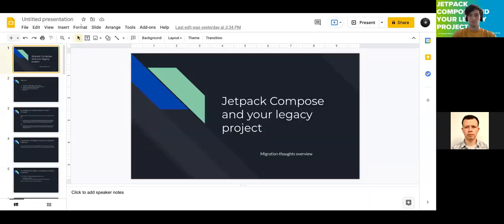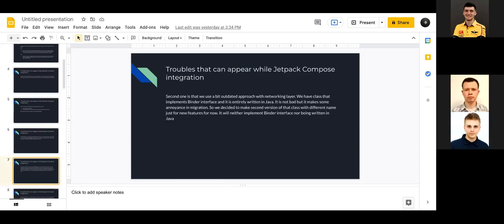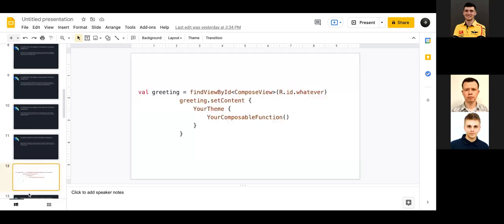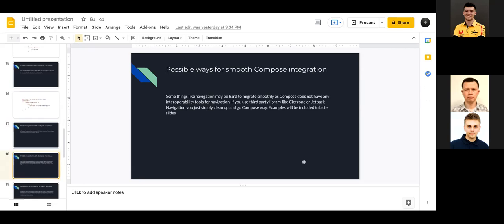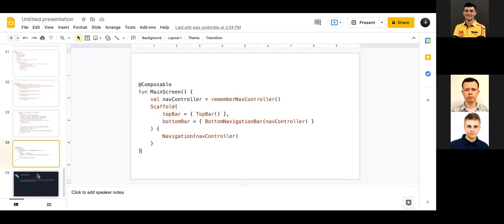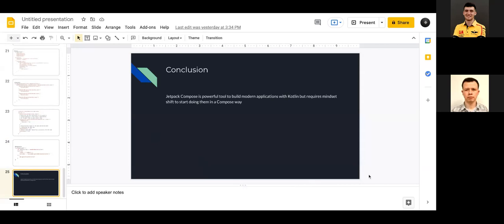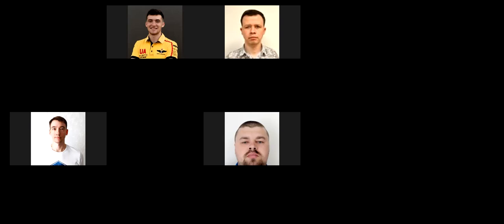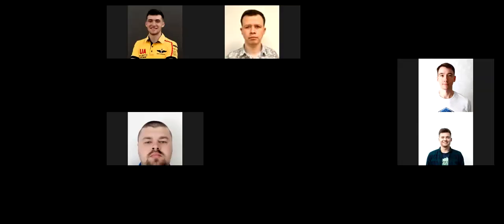Jetpack Compose and your legacy project by Viacheslav Okolitiy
On September 7th we were discussing Jetpack Compose and its integration to your existing project

During presentation were highlighted next topics

Advantages and disadvantages of Jetpack Compose

Troubles that can appear while Jetpack Compose integration

Possible ways for smooth Compose integration

Real world examples of Jetpack Compose